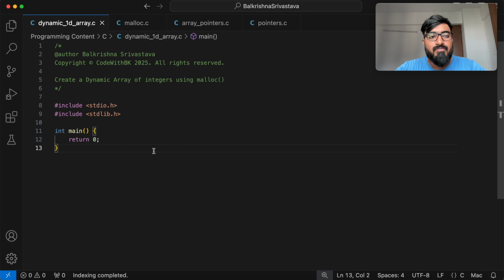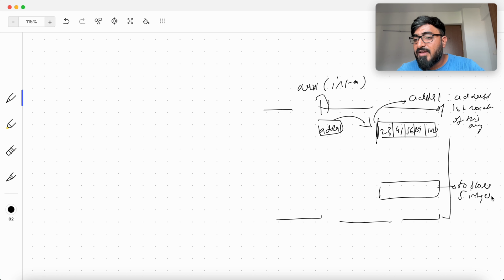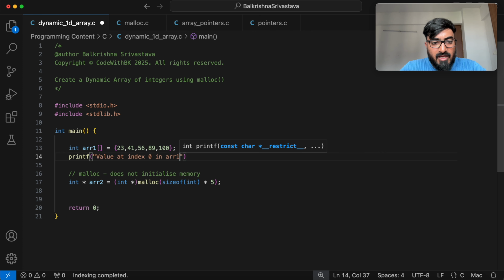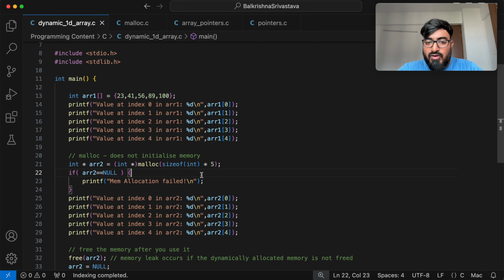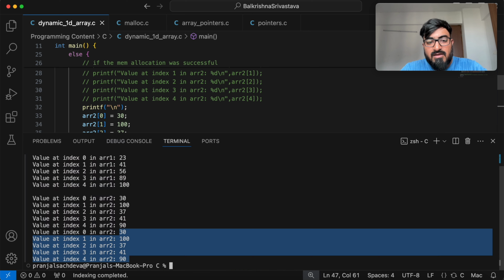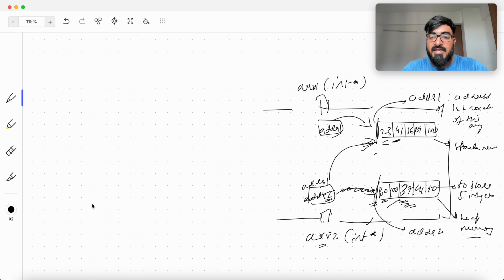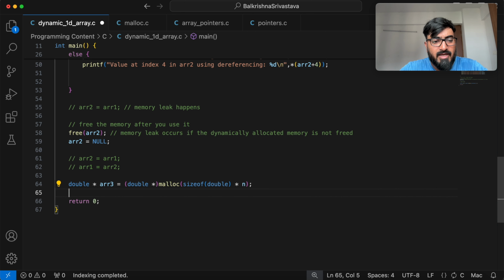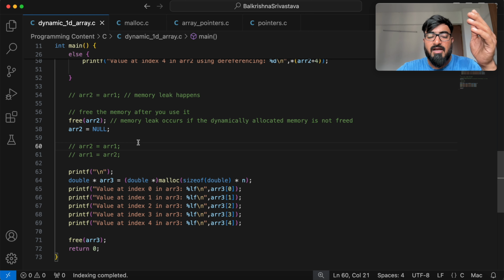Dynamic Array in C using malloc | Dynamic Memory Allocation | C Programming for Beginners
Welcome to our C programming tutorial for beginners! In this video, you'll learn how to create a dynamic array of integers using malloc — a key concept in dynamic memory allocation in C.

This tutorial explains *how to create dynamic arrays in C using malloc(), access and modify elements, and manage memory efficiently* with clear explanations and complete code examples.

In this video, you will:
- Learn *how dynamic arrays work in C*
- Understand *how to use malloc() to allocate memory for arrays*
- Implement examples of *creating, resizing, and freeing dynamic arrays*
- Explore *pointer arithmetic with dynamic arrays*
- Strengthen your understanding of *C programming, arrays, and memory allocation*

- Beginners learning *C programming and memory allocation*
- Students practicing *array and pointer-based problems for coding assignments*
- Anyone preparing for *C programming exams or interviews*
- Developers revising *dynamic memory management in C*

Why learn this topic?
Dynamic arrays are *essential when the size of data is not fixed at compile time* . Mastering this concept helps in building *flexible and efficient C programs using pointers and malloc()* .

By the end of this video, you will be able to *implement dynamic arrays in C using malloc(), handle variable-sized data, and manage memory effectively*.